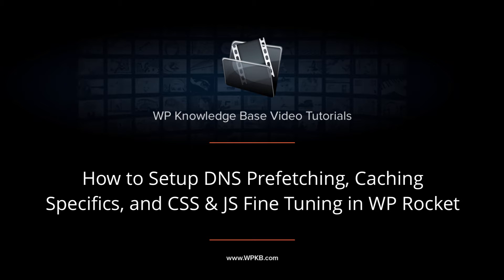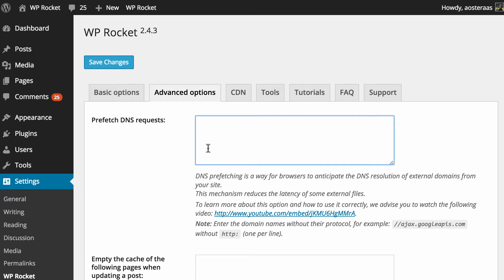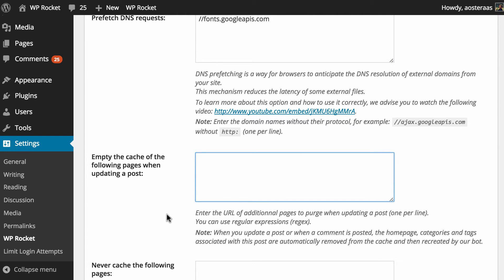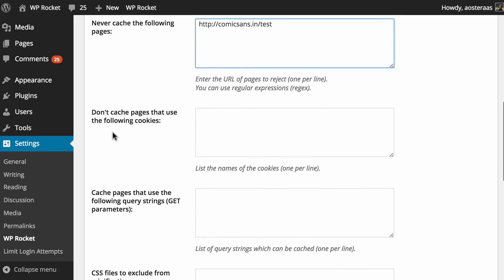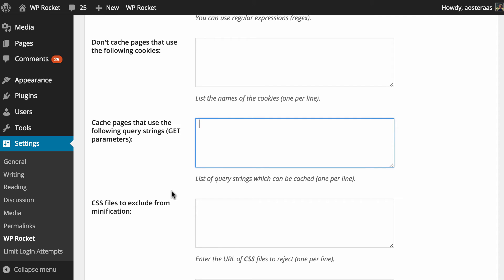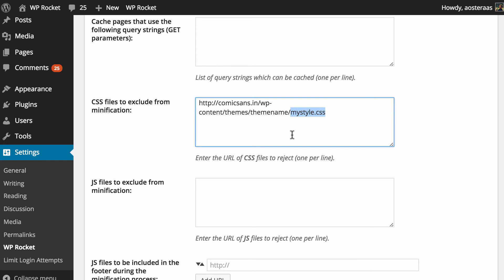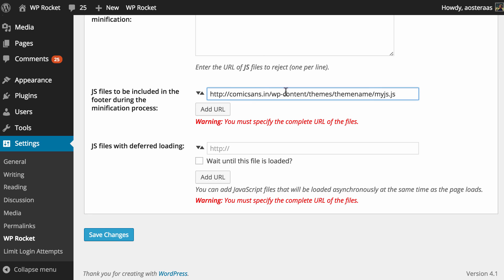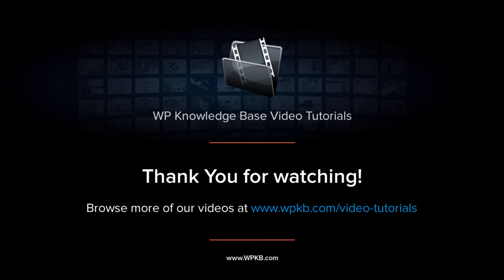How to Setup DNS Prefetching, Caching Specifics, and CSS & JS Fine Tuning in WP Rocket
In this video we'll show you the basics of setting up DNS Prefetching, targeted caching, and fine tuning CSS & JavaScript minifcation, in WP Rocket.